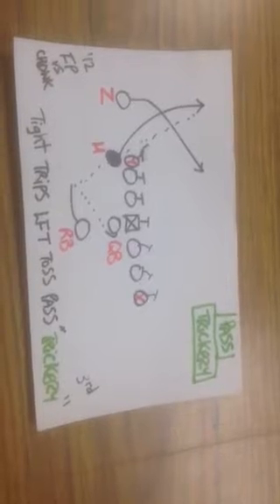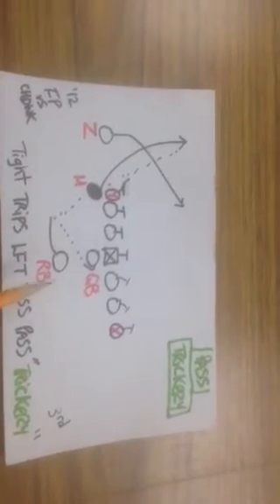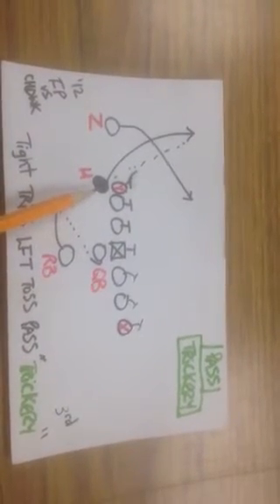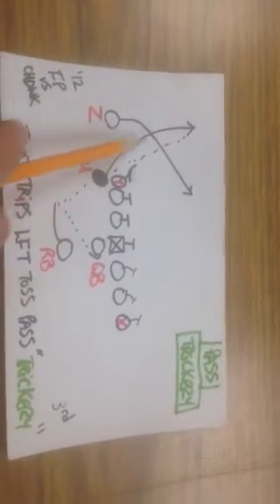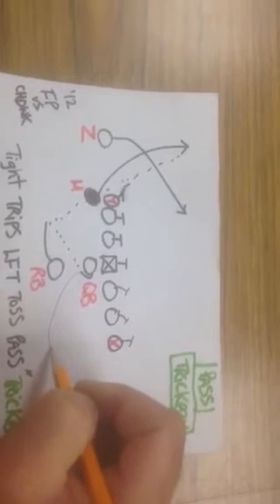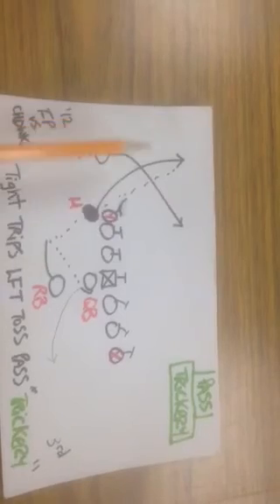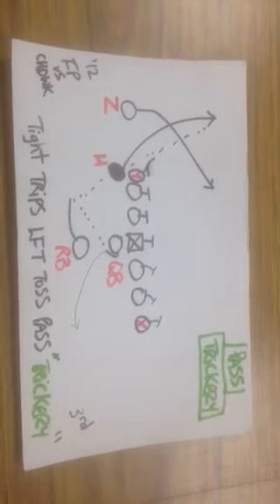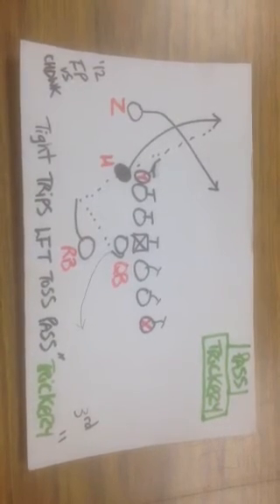Damn Trick Sets/ Football Trick Plays #4 "Toss Pass"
These are some of the things I come across when I'm coaching. Please enjoy, use them up, and most of all send me your ideas and plays! Thanks kids!

Check out my book: PARENTS ARE F*&%ing IDIOTS!: How To Coach Your Kid's Sports Teams Right And Not Go Insane!

It's "FLIPPING", not that other "F" word in the title LOL! This book is for parents and non-parents alike who want to make a positive and loving difference in a child’s life by coaching them on a sport's team. This is a guide to make you aware of the many characters and situations, which may arise while you, embark on this journey. Coach Dom Costa shares his stories to keep you aware of how bad some competitive parents/coaches can be and he provides some tips to help you not go insane and coach your child's sports teams the right way! Let's do it for the kids!